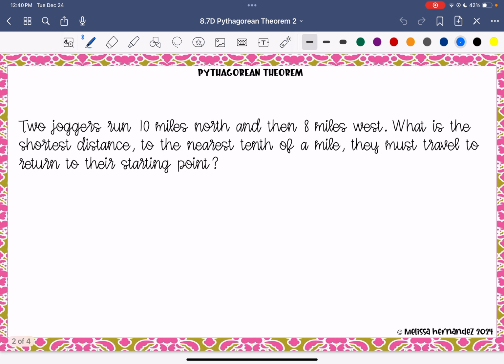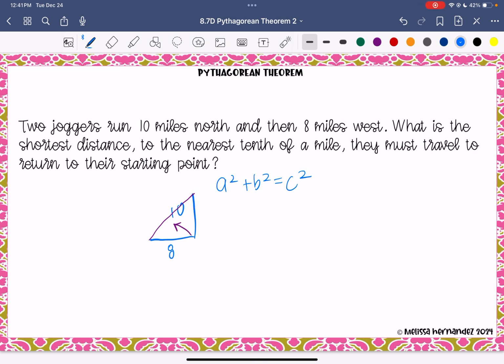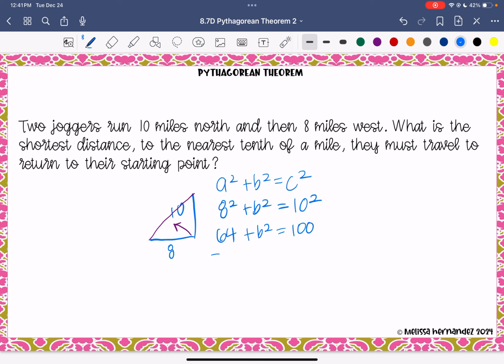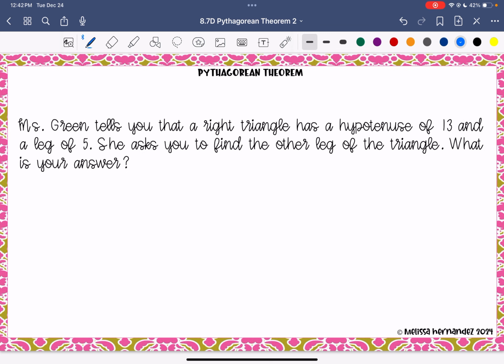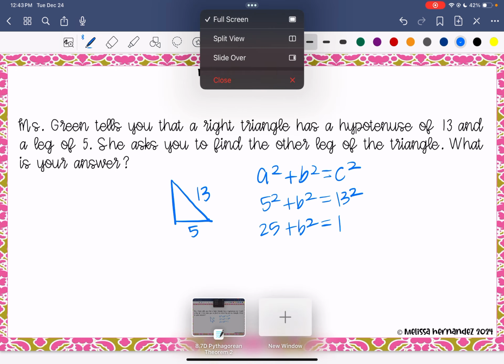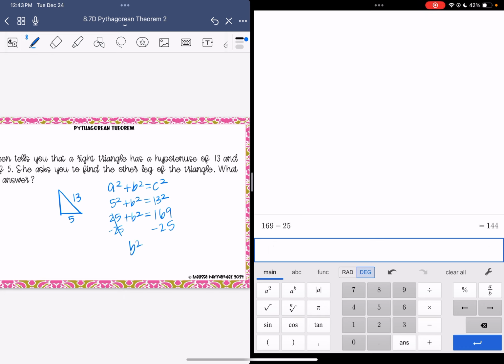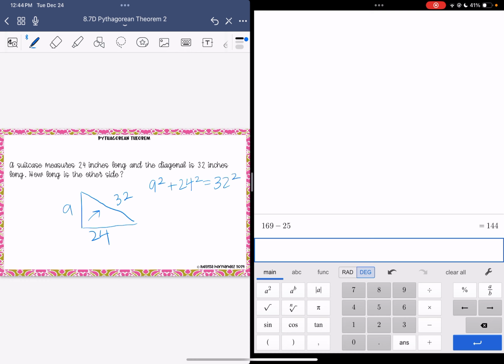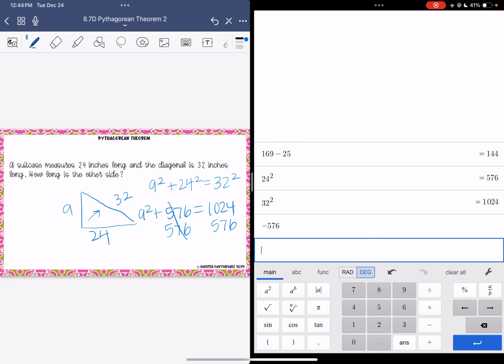8.7D Pythagorean Theorem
Join me while I review Pythagorean Theorem for the 8th grade math STAAR Test.

My name is Melissa Hernandez and I am a teacher in Texas.